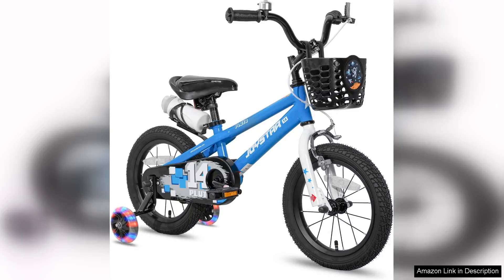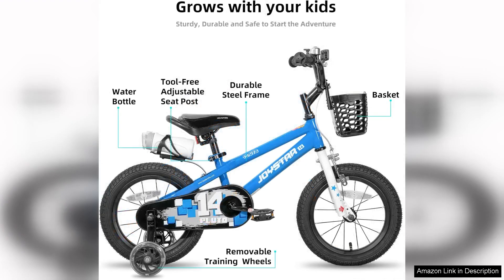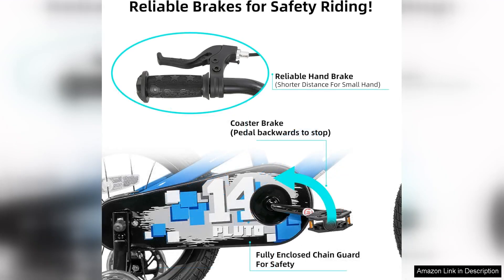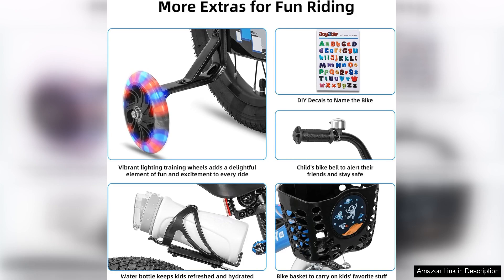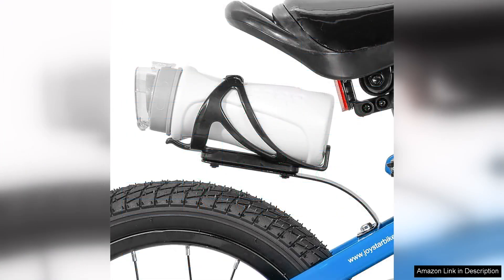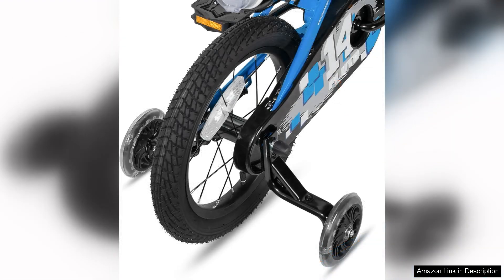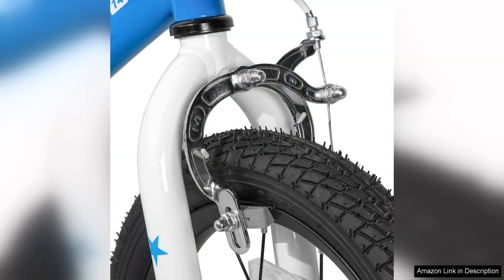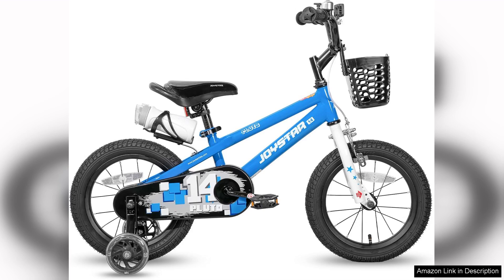JOYSTAR Pluto Kids Bike 12 14 16 18 20 Inch Children's Bicycle Review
The JOYSTAR Pluto Kids Bike is an impressive choice for parents looking to provide their young riders with a safe, stylish, and fun way to explore their neighborhoods. Available in various sizes (12, 14, 16, 18, and 20 inches), this bike caters to children of different ages and heights, making it a versatile option for growing families.

One of the standout features of the JOYSTAR Pluto is its high-quality construction. The frame is made from durable steel, ensuring that it can withstand the rough and tumble of kids' adventures. The bike is also lightweight, allowing for easy handling and maneuverability, which is especially important for younger riders. The vibrant colors and playful designs are sure to catch the eye of children, making each ride a thrilling experience.

Safety is a top priority with the JOYSTAR Pluto. The bike comes equipped with a front handbrake and a rear coaster brake, providing effective stopping power for little ones learning to ride. The adjustable seat and handlebars allow for a comfortable fit, ensuring that the bike grows with your child. Moreover, the included training wheels on smaller models offer an added layer of stability for beginners.

Assembly is relatively straightforward, with clear instructions provided, making it easy for parents to put the bike together. The JOYSTAR Pluto is also designed with child-friendly components, minimizing the risk of pinched fingers or other injuries during operation.

In summary, the JOYSTAR Pluto Kids Bike is a fantastic investment for parents seeking a reliable and fun bicycle for their children. With its sturdy construction, safety features, and appealing design, it provides an excellent platform for kids to develop their cycling skills and enjoy the great outdoors. Whether for leisurely rides or backyard adventures, this bike is sure to bring joy to any child.